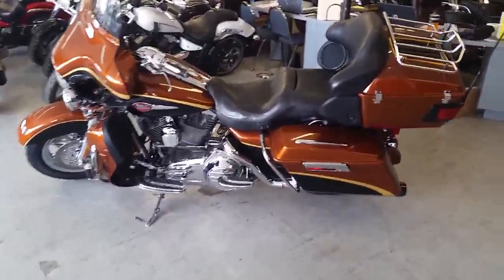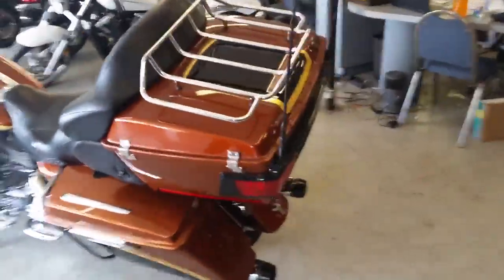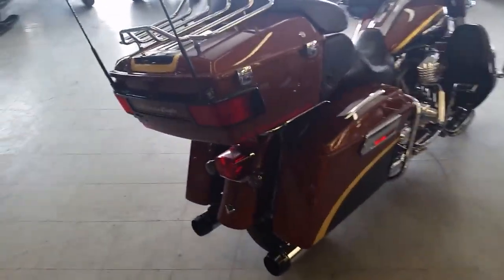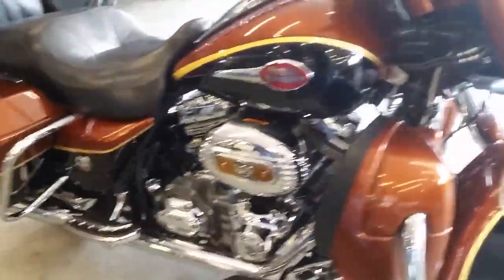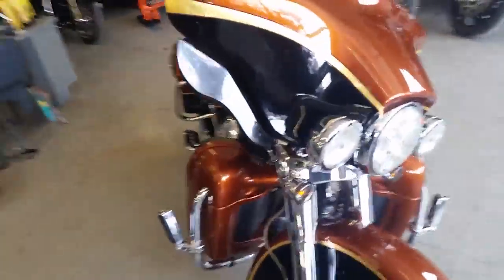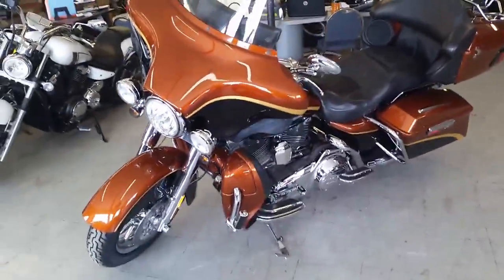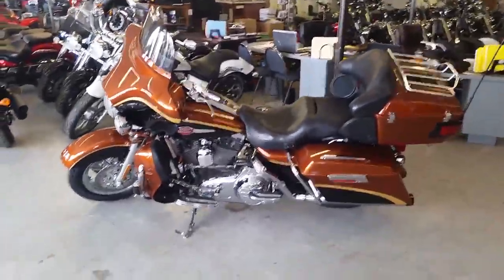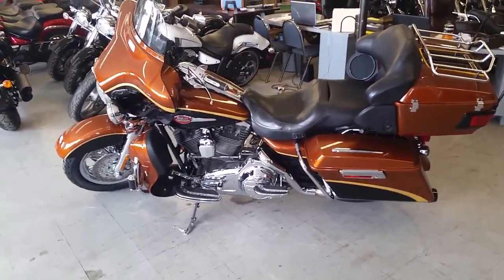2008 Harley FLHTCUSE3 U2402